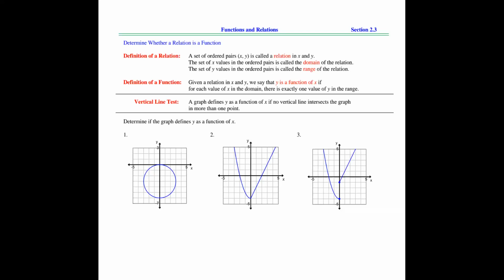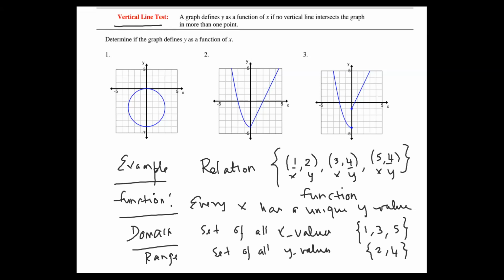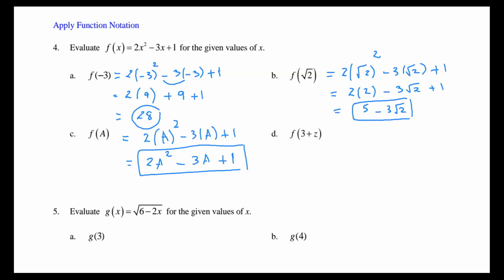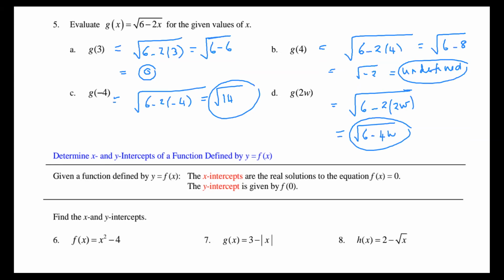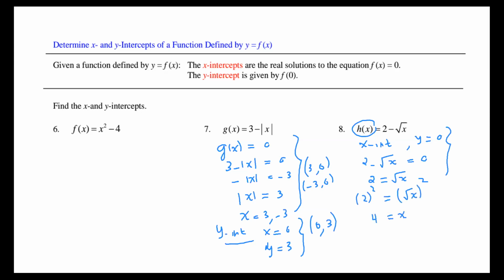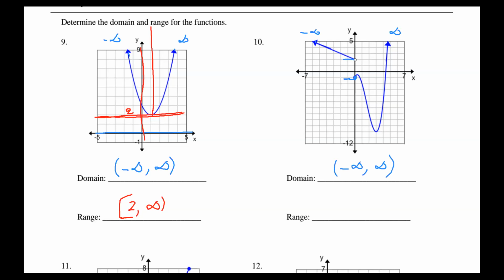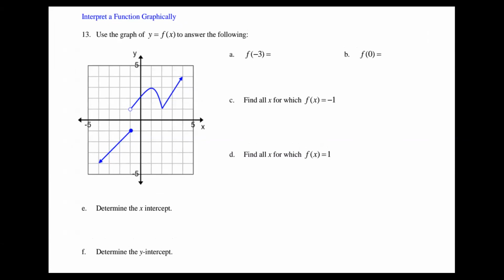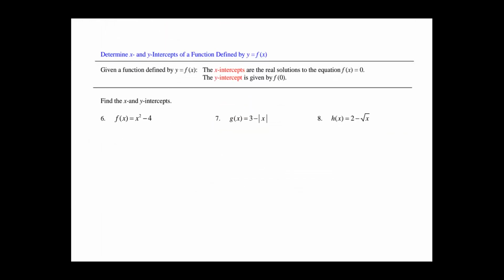Functions and Relations